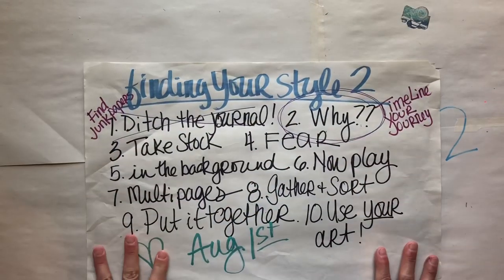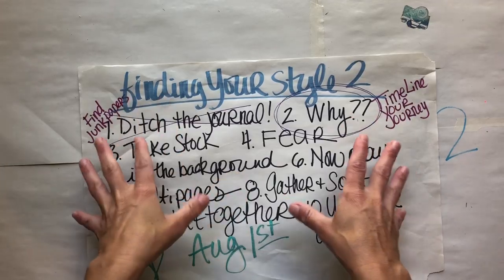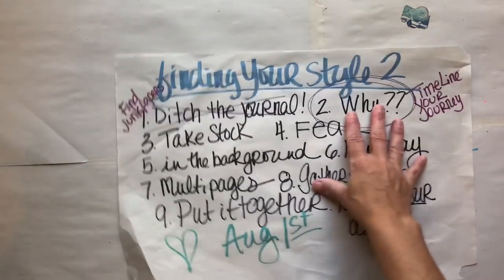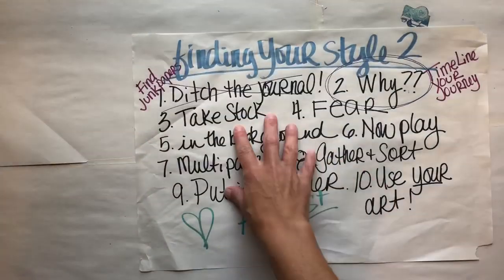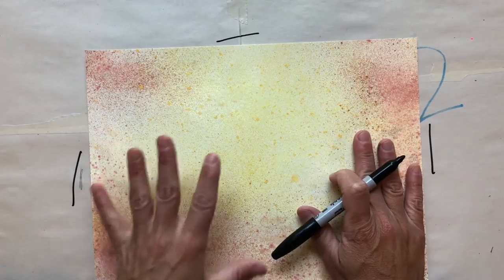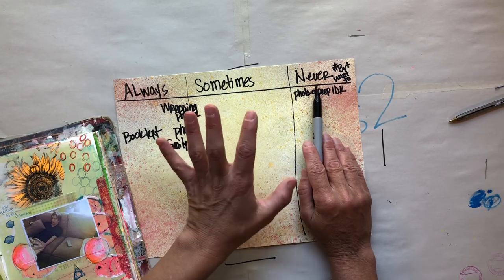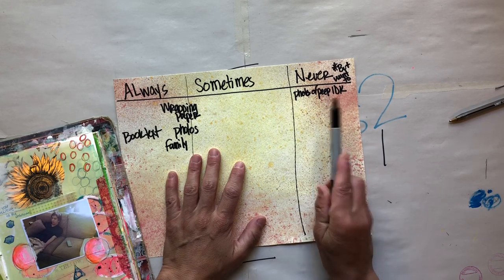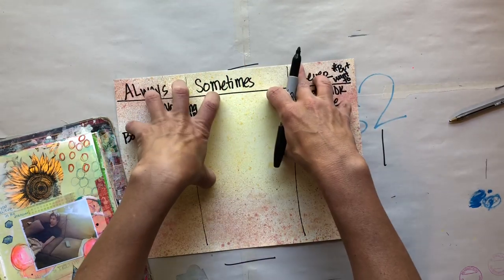Junk Journal Process: Finding Your Style 2: Ep 3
Hello and welcome to Finding Your Style 2
In this series I take you through exercises that really helped me evolve as an artist.  Follow along and create with me as we try and dig into your art to find and define your style.
xoxo~
gina